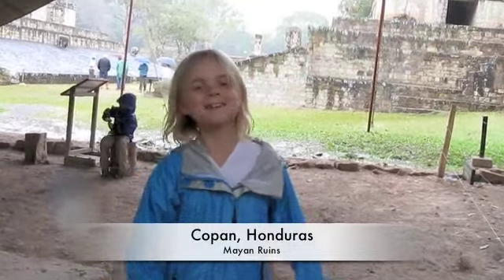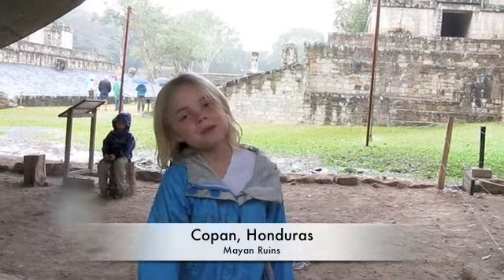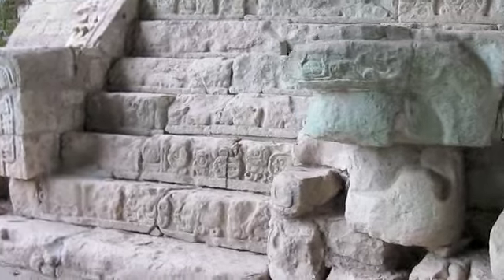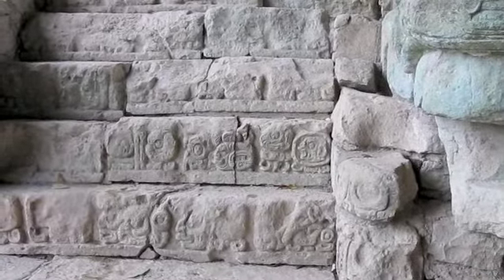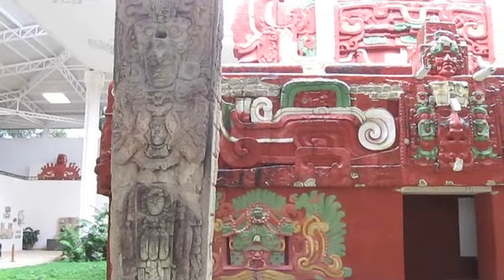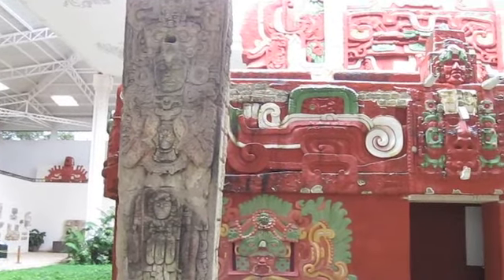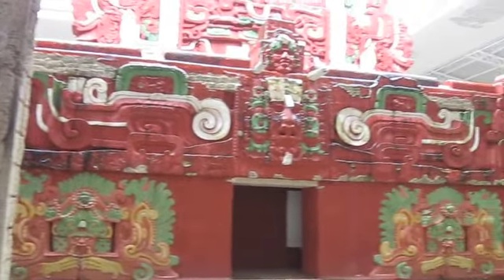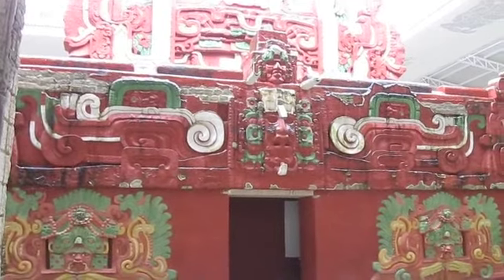Annika in Copan.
Annika explains a bit of ancient Mayan history